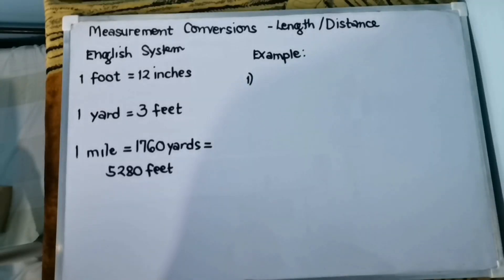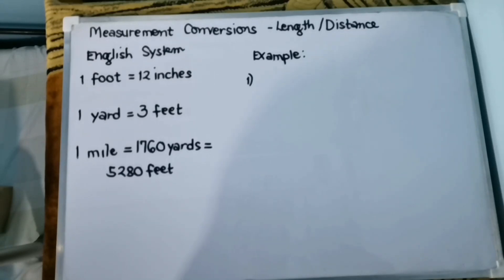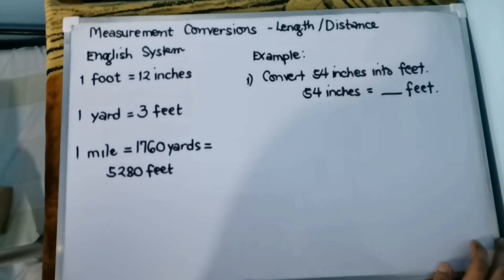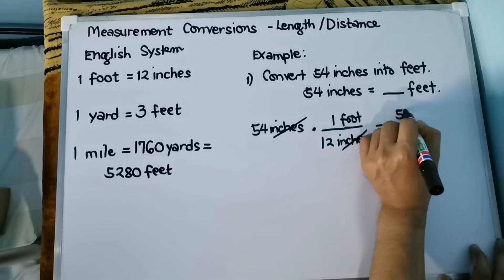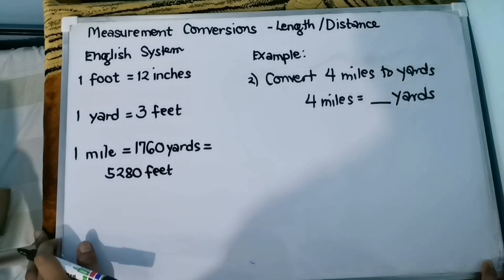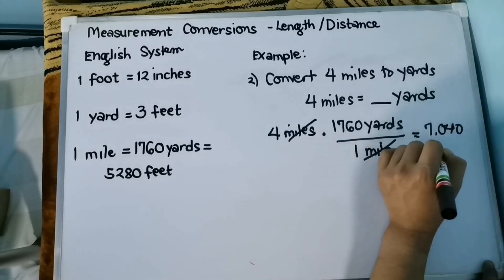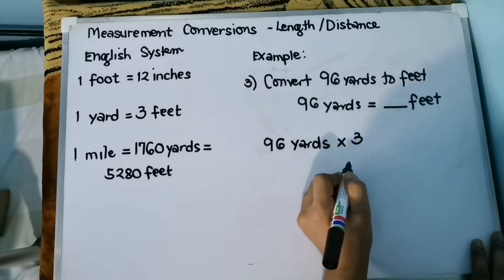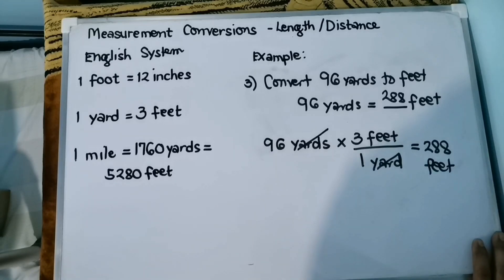Measurement Conversions - Length/Distance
This video will help you to convert measurements for length/distance of something using the English System.